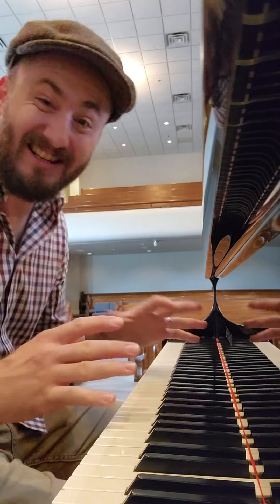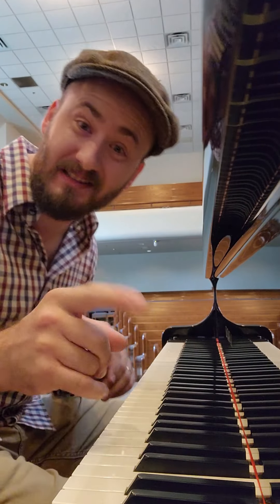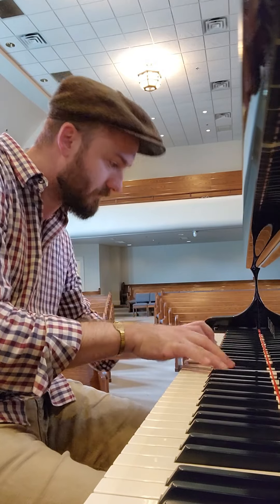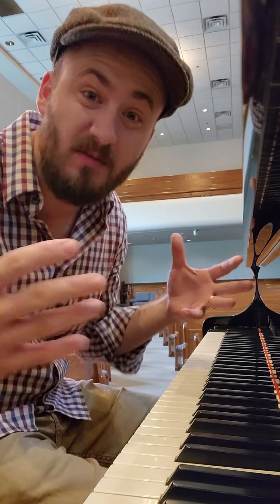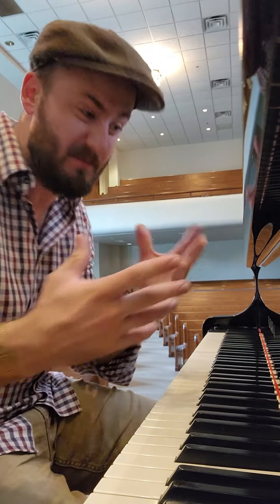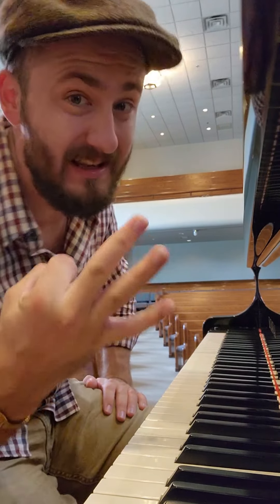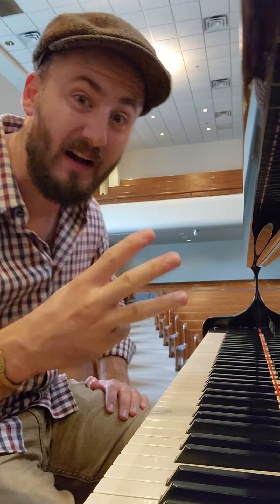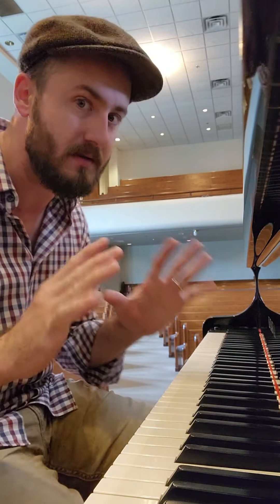Walking Bass Lines in Jazz - How They Work & Why They Sound So Cool!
Bass Lines are 1) melody 2) accompaniment 3) improvised!

Listen to Quentin's original music on Spotify and all other platforms!